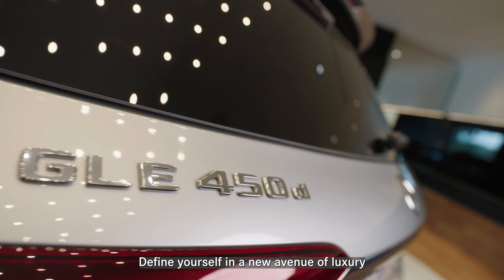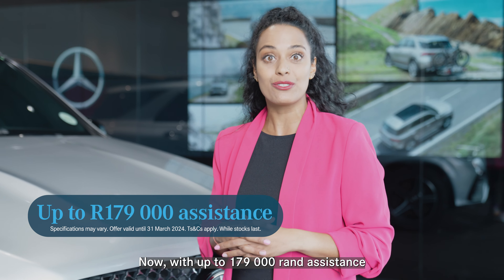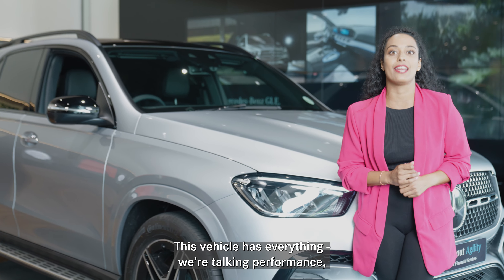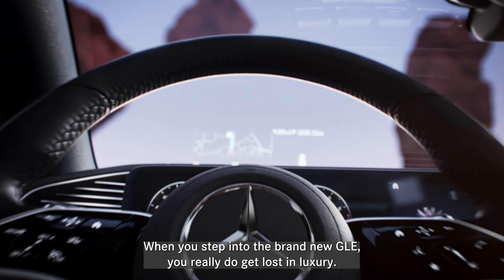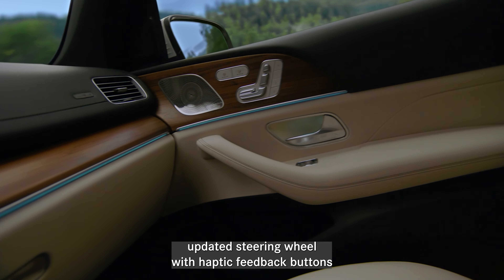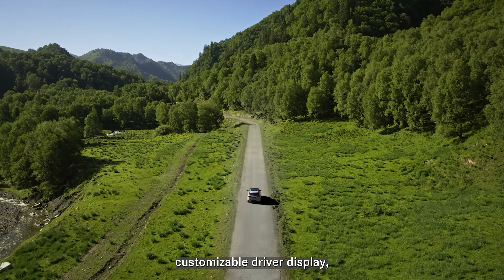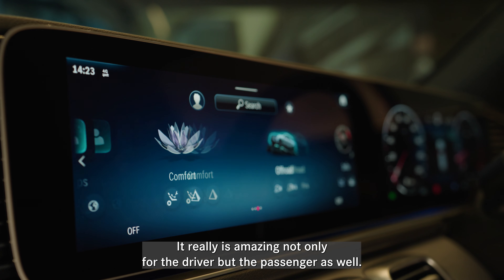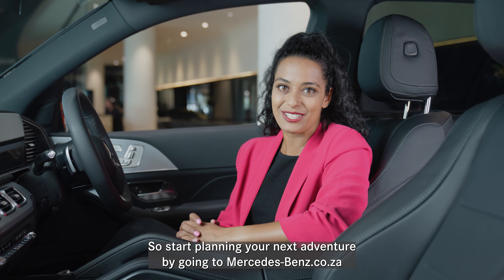Unbox Powerful Elegance: Mercedes-Benz GLE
The new Mercedes-Benz GLE is the perfect example of a collision between elegance and design. Visit your nearest dealership and unbox powerful elegance.